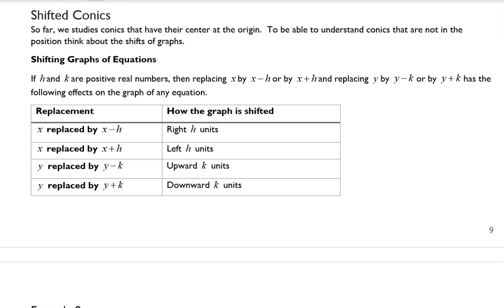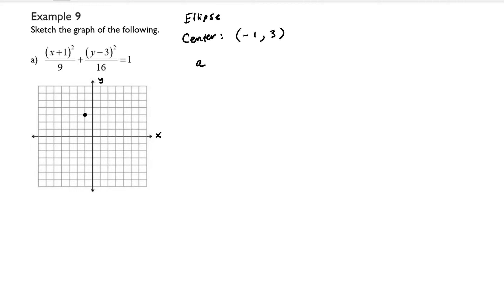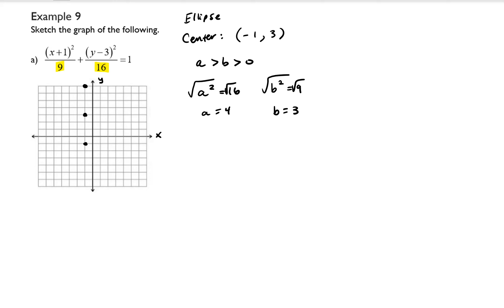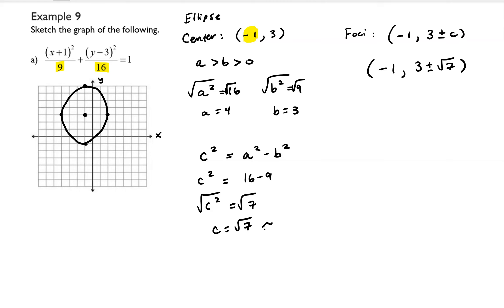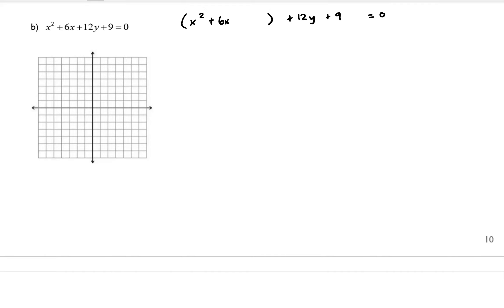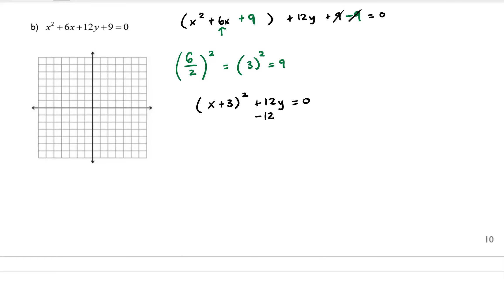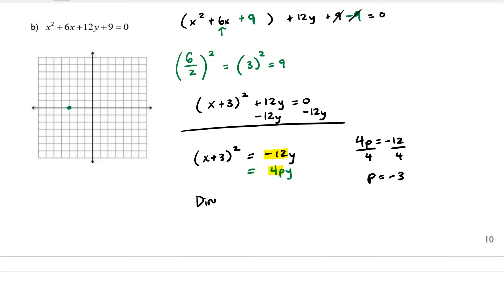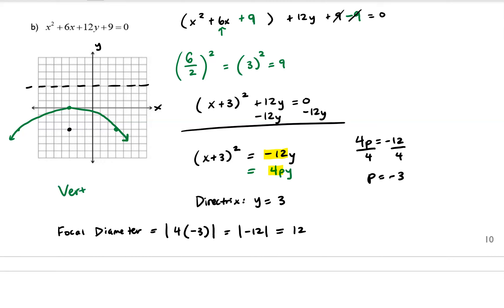Shifted Conics Part 1